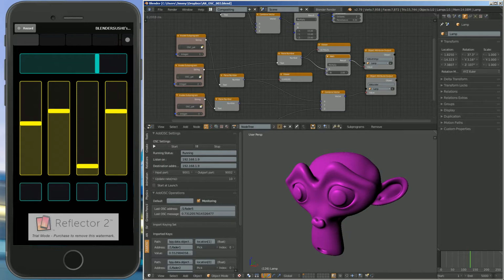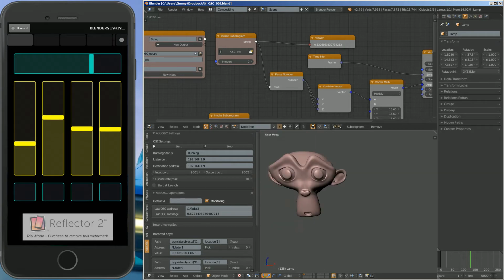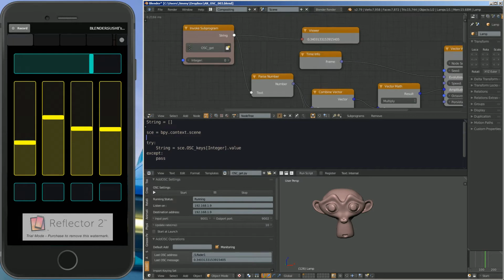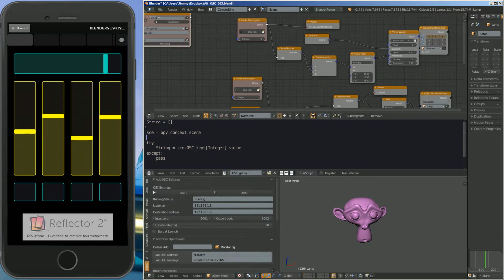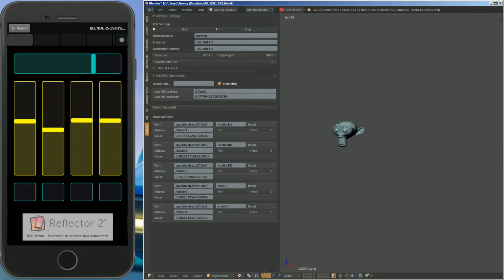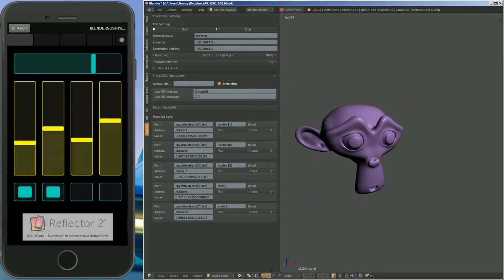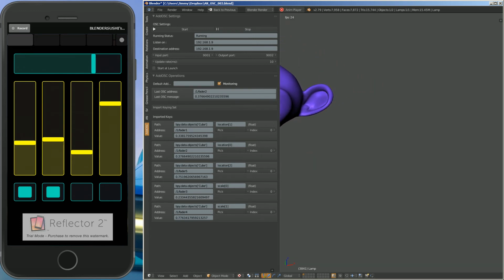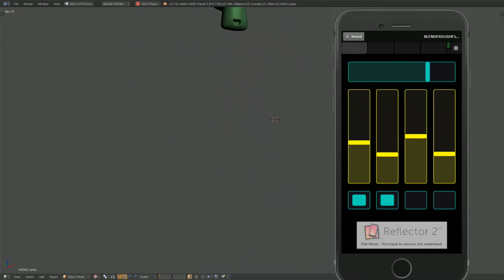BS / AN iPhone Touch OSC and Add OSC Demo (LIVENODING 750)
This is a quick video demo and update to my last year video talking about how you can connect your iPhone into Blender for realtime control over any properties in the Blend.

Add OSC Blender add-on actually now supports Animation Nodes via Script Node. Even cooler is that if the OSC message coming as array, you can split it easily for further processing.

Let me know if you have questions or feedbacks.